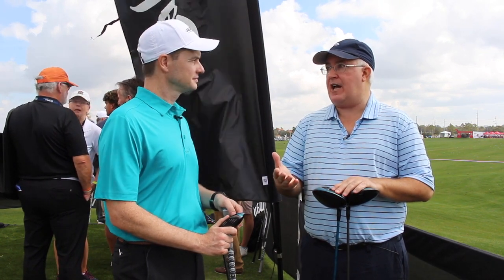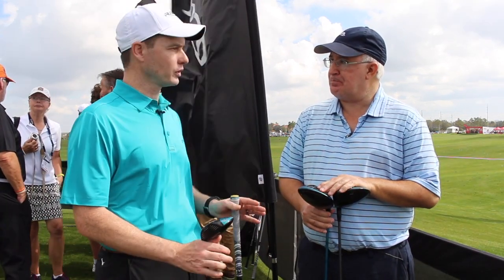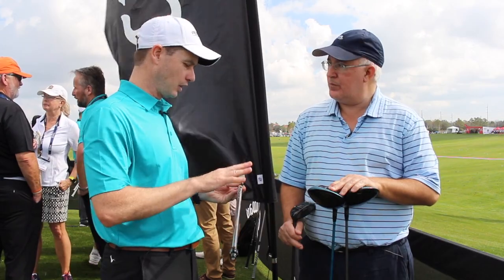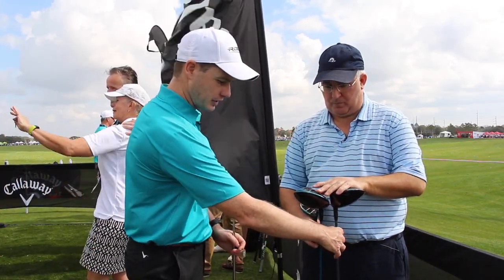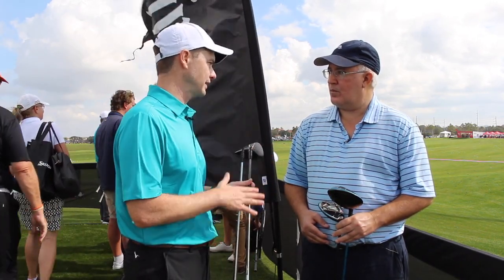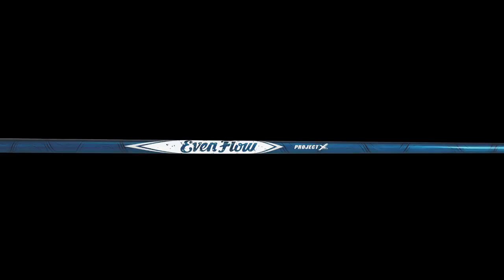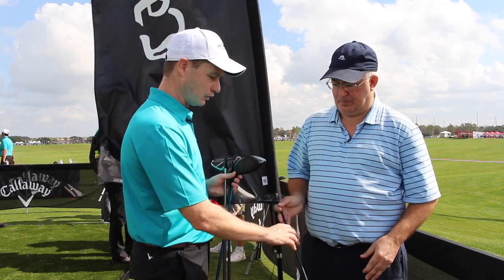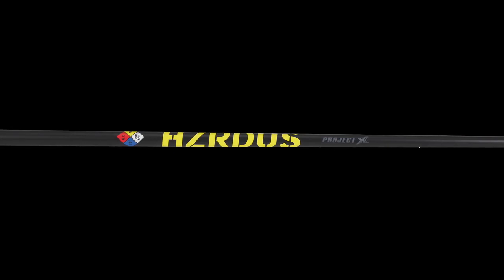Callaway Rogue Driver/Fairway Shaft Options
2nd Swing caught up with Callaway’s Dave Neville at the annual PGA Show in Orlando to find out more about the stock shaft options that are available for Callaway’s 2018 Rogue drivers and fairways woods. Getting a shaft that will fit your game and swing is crucial when it comes to optimizing performance, and in this video Neville goes into detail about the player type that each of the Rogue’s four stock shafts will suit best. Shop new Callaway Rogue woods at 2nd Swing by visiting